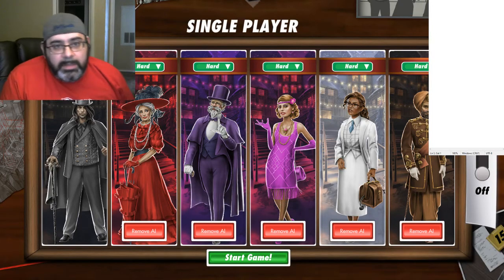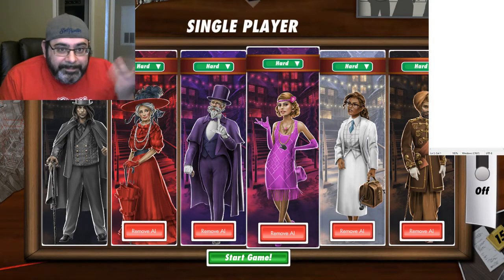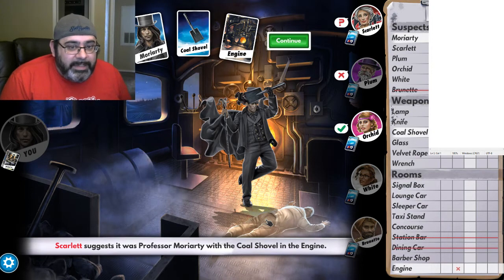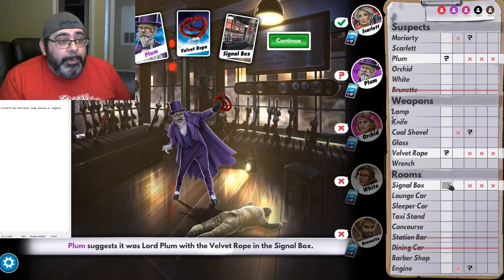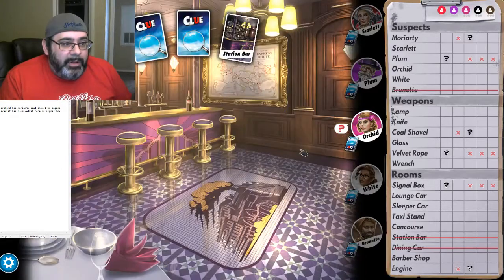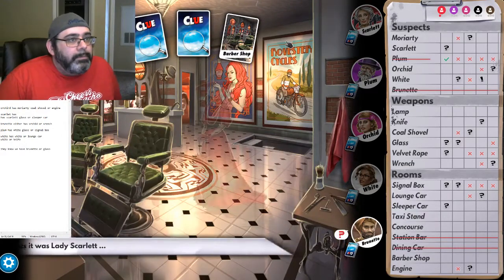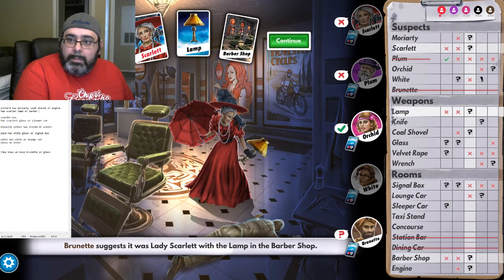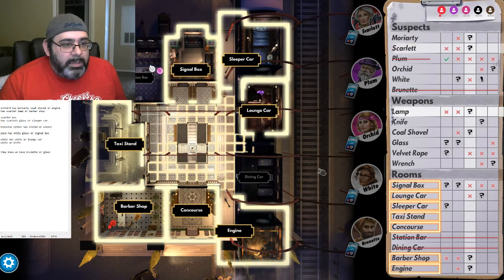The Ultimate Fanguy Presents .... A Clue tutorial from one of the game's best!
Learn how to play clue like a master!